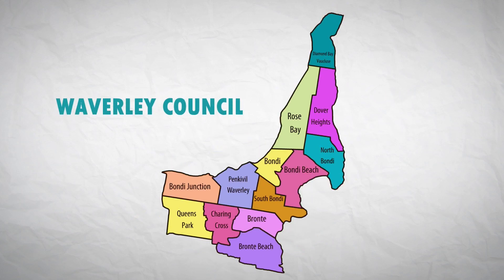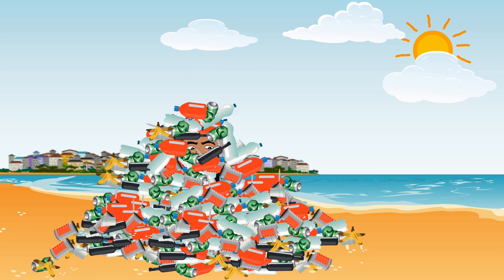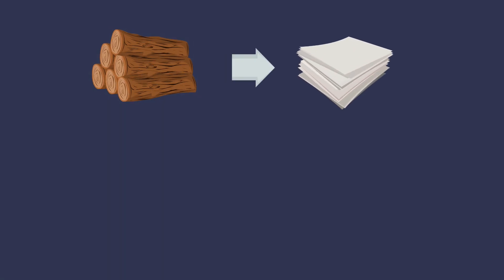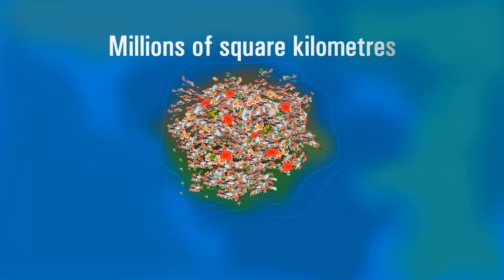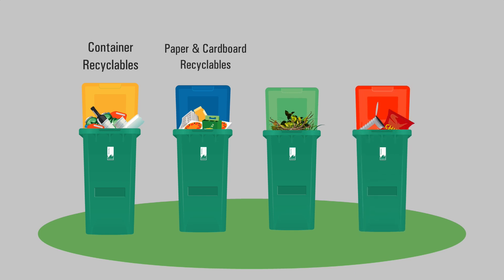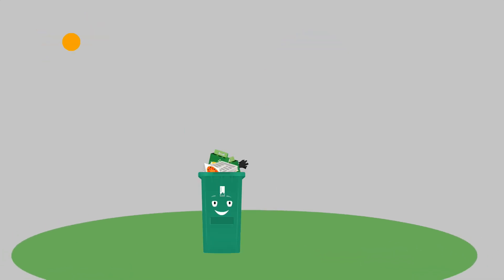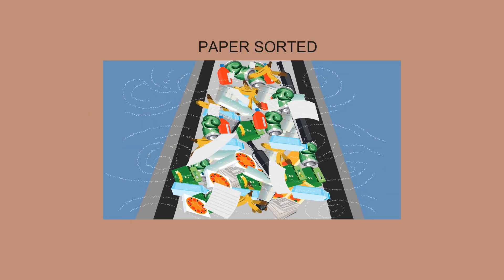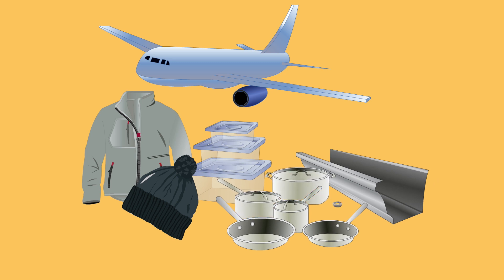Sort it out! Waste and recycling in Waverley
Are you unsure what can go in your recycling, garbage and green waste bins? Ever wondered where your recycling goes? Or want to find out more about the impact waste has on our local environment? This great clip will answer all of these questions and more!